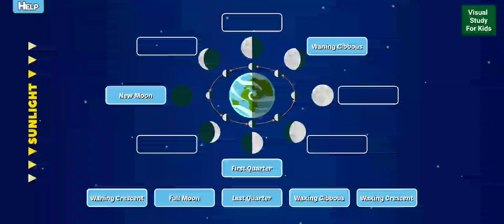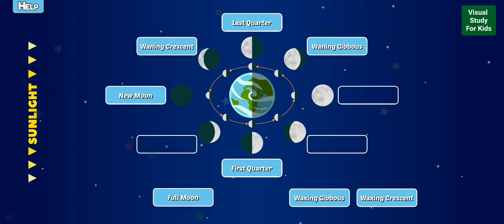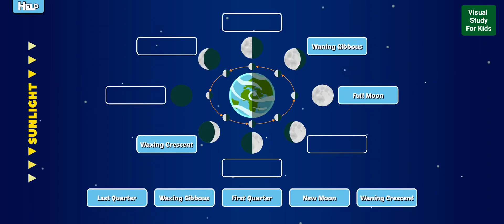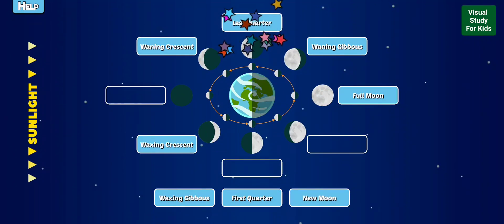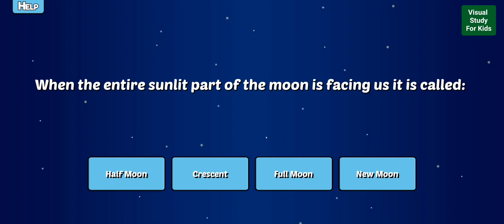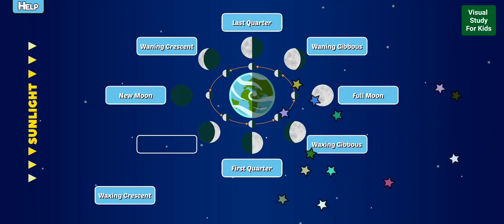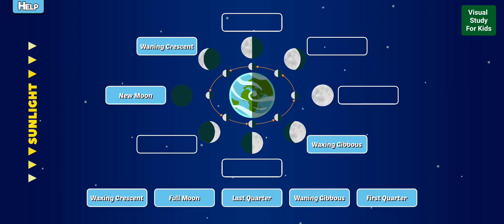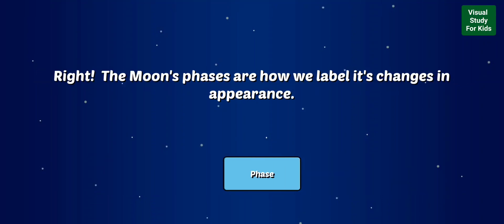Moon Phases - 4th Grade Education For Kids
Topic:
Moon